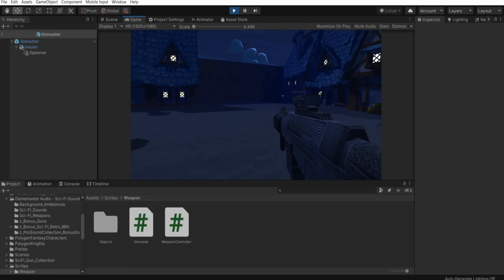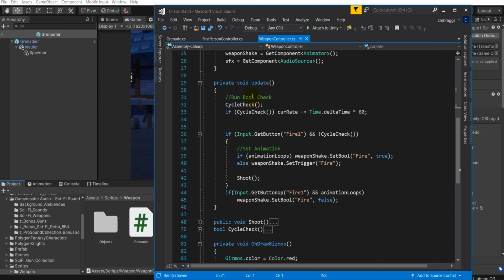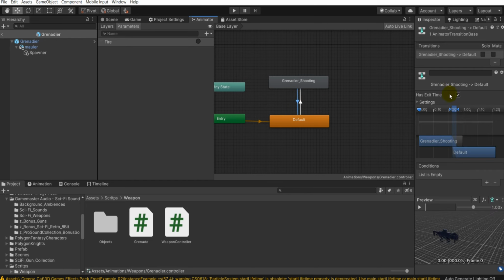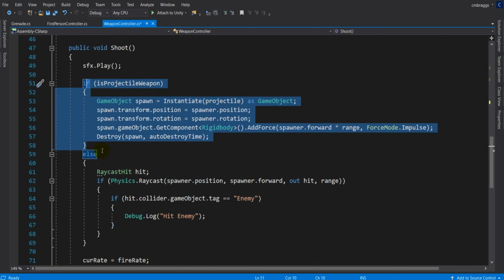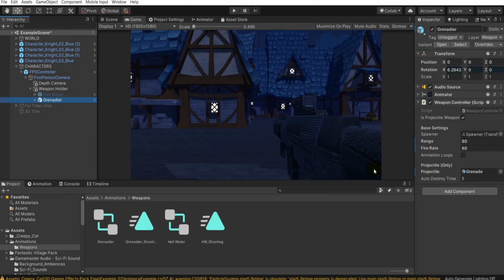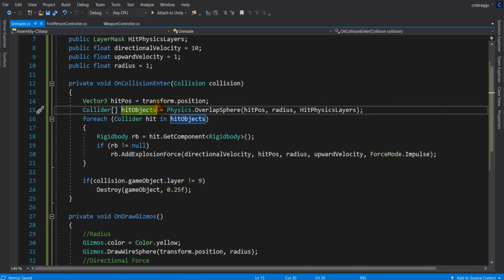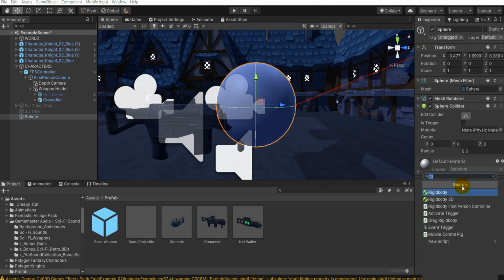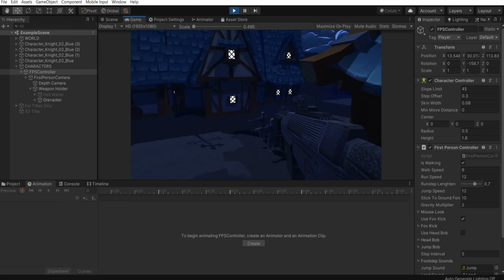FPS Zombie Game: Part 3.5 - GRENADES(and FireRate Fix)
Alright so I finally got the Grenade Weapon and FireRate fixed.

Time Stamps:
Introduction: 0:00 - 0:42
Weapon Controller Script: 0:42 - 10:36
Animation Overview: 10:36 - 13:06
Grenade Script: 13:06 - 17:57
Projectile Prefab: 17:57 - 20:05
Final Adjustments: 20:05 - End

Scripts will be posted in the comments